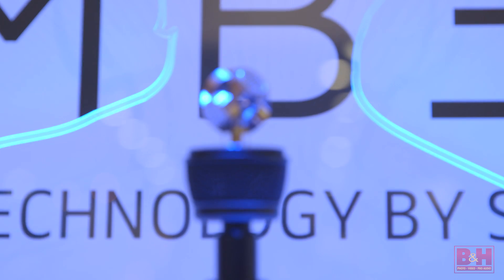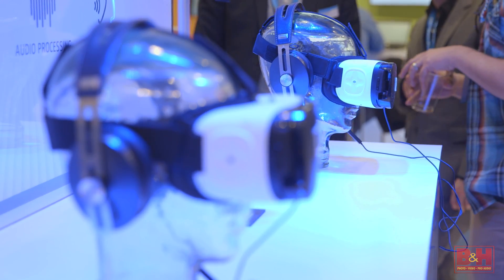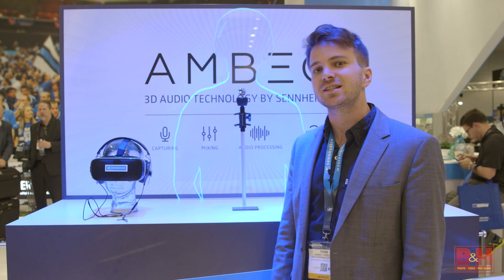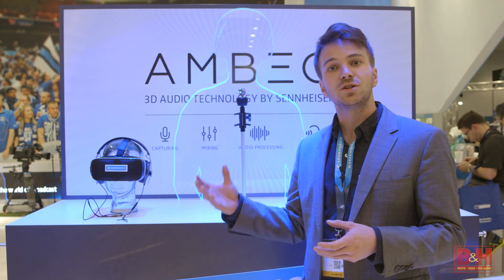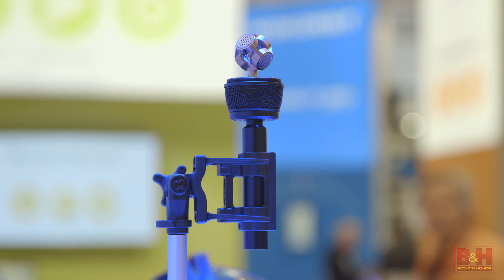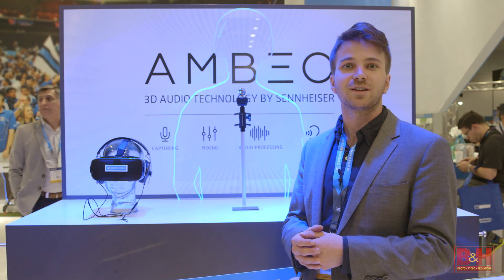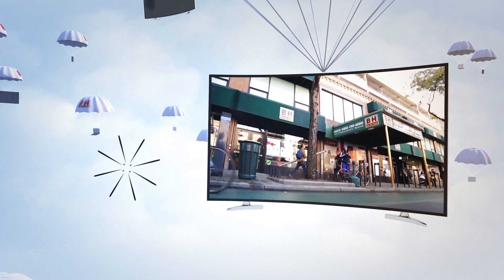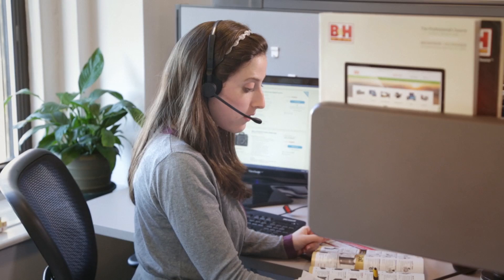NAB 2016: Sennheiser Ambeo VR Microphone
From NAB 2016, Brian Glassclock introduces Sennheiser's Ambeo VR microphone, which is purpose-built for virtual reality sound capture.